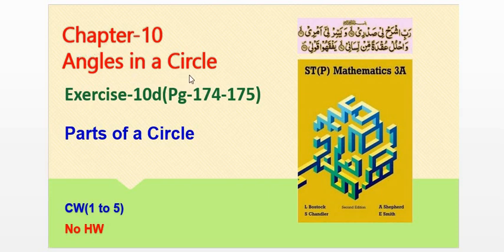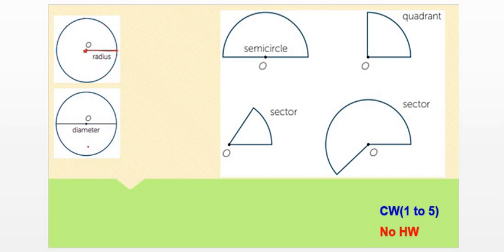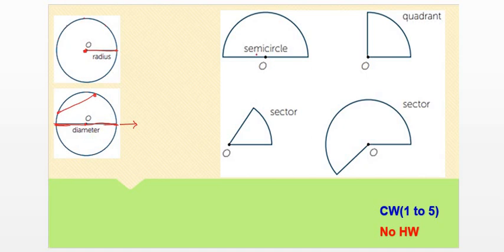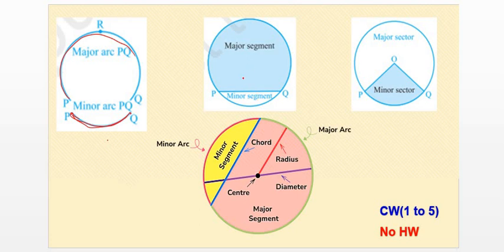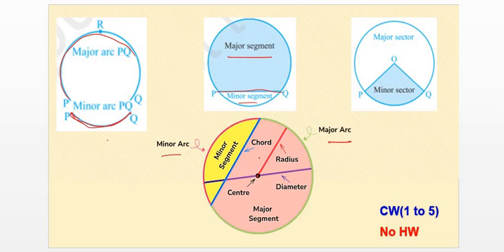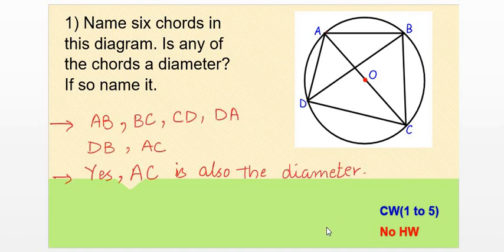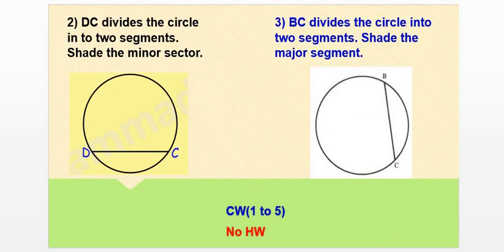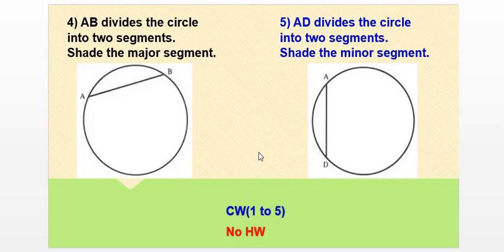STP Mathematics 3A Ex-10d Grade-8